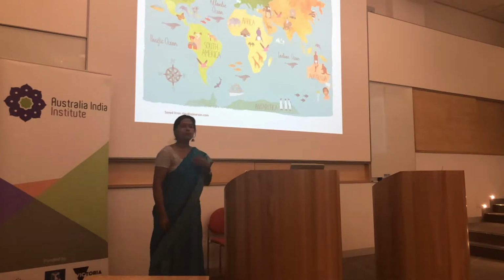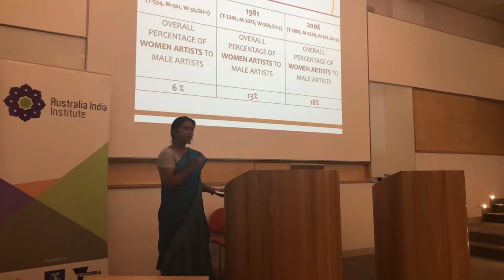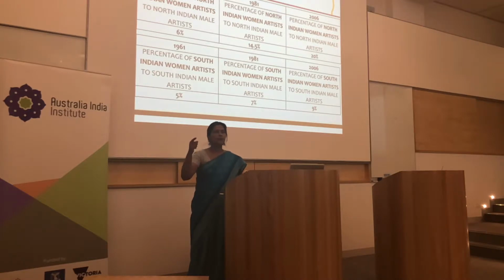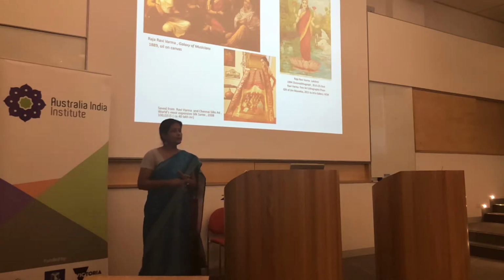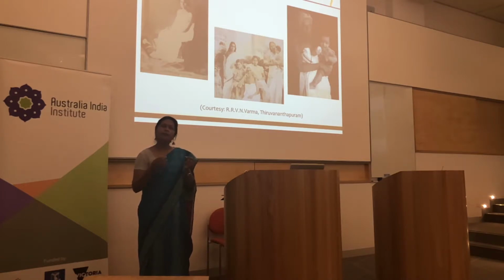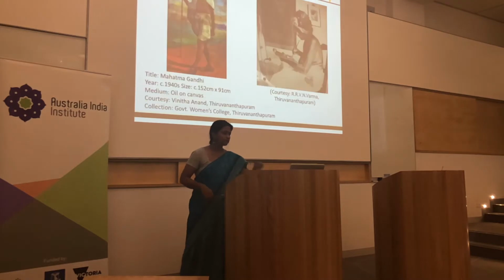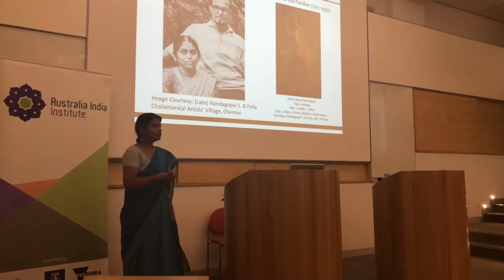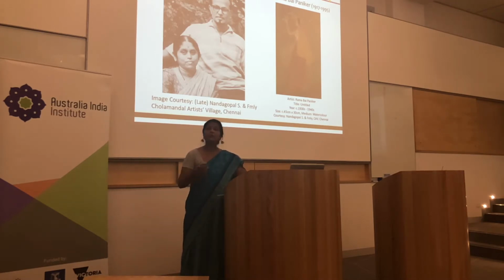How has gender shaped histories of Indian art?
Histories of Indian art feature few women. In this Question Marks seminar, Dr. Lakshmi Priya Daniel will discuss gendered dimensions of Indian Art History. Drawing on research on South Indian women artists who were active between the 1940s and 1990s, she will ask: To what extent have gender roles made it difficult for Indian women to produce art? How has gender been represented and contested in the art of Indian women? And what has contributed to women artists being included or (more frequently) excluded from mainstream histories of Indian art?

Speaker

Associate Professor Lakshmi Priya Daniel joined the Department of Fine Arts, Stella Maris (Autonomous) College, Chennai in 1996 and served as Dean of Student Affairs in College from June 2014 – 2017. She received her doctoral degree in 2013 from the University of Madras. She won the UBCHEA FELLOWSHIP 2018-19 and attended a ‘Leadership Development Program’ as part of the United Board Fellowship from July 09- 27, 2018 at Harvard Graduate School of Education, Harvard University, Massachusetts, USA and is also doing her Fellowship placement in the University of Melbourne from 02 October to 01 December 2018.

Lakshmi Priya Daniel has served as guest faculty in institutions like NIFT and IIT, Chennai and as an external examiner for various institutions in Chennai like Kalakshetra Foundation, Dakshinachitra Arts Management Programme and Tamil Nadu Music and Fine Arts University. She has delivered lectures on Indian Art and culture in various forums and has presented papers at various national and international conferences and seminars. She published articles and has co-edited a book. She is a practicing visual artist and has participated in group shows.